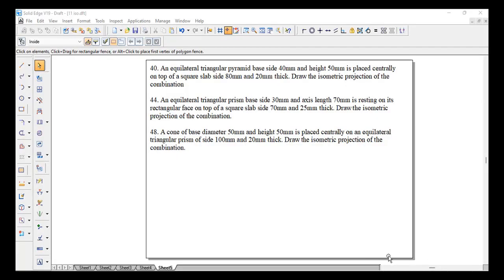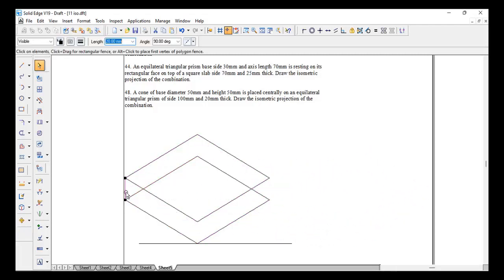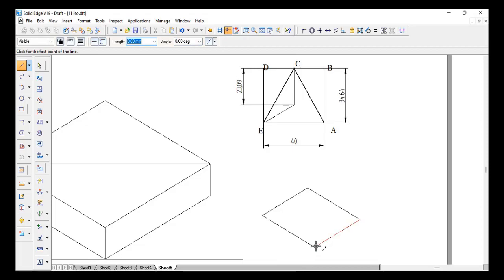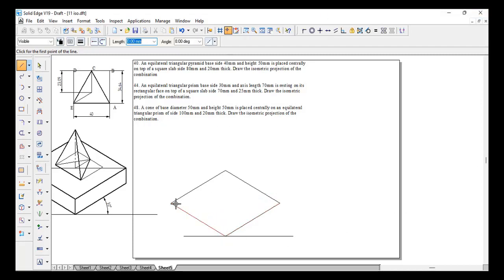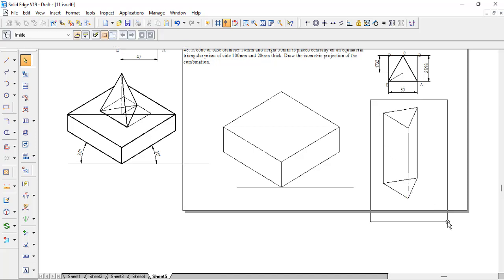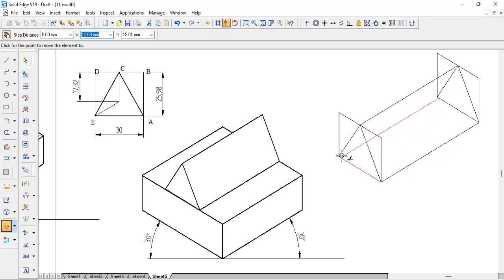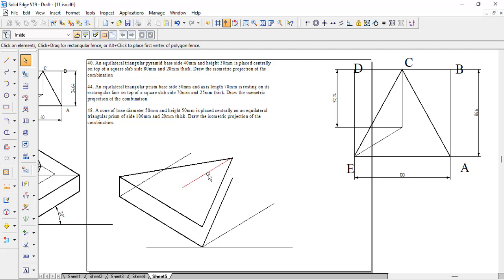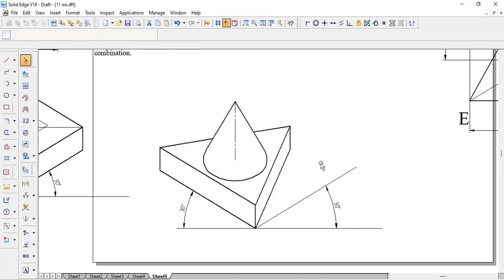Triangular pyramid and triangular prism placed over a square slab, cone placed on triangular prism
40. An equilateral triangular pyramid base side 40mm and height 50mm is placed centrally on top of a square slab side 80mm and 20mm thick. Draw the isometric projection of the combination

44. An equilateral triangular prism base side 30mm and axis length 70mm is resting on its  rectangular face on top of a square slab side 70mm and 25mm thick. Draw the isometric  projection of the combination.

48. A cone of base diameter 50mm and height 50mm is placed centrally on an equilateral triangular prism of side 100mm and 20mm thick. Draw the isometric projection of the combination.